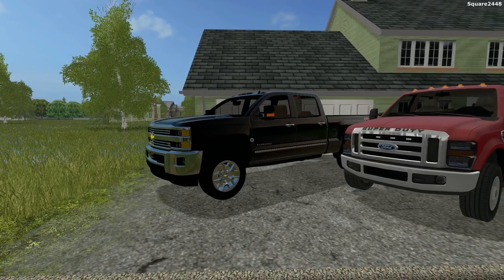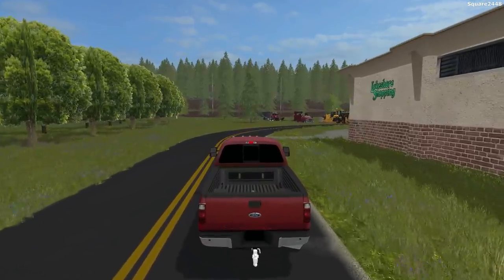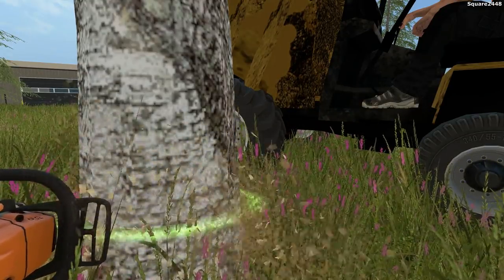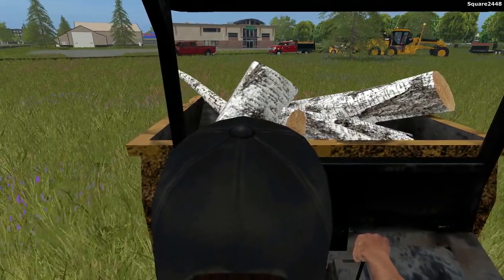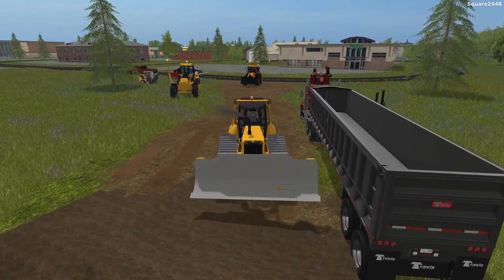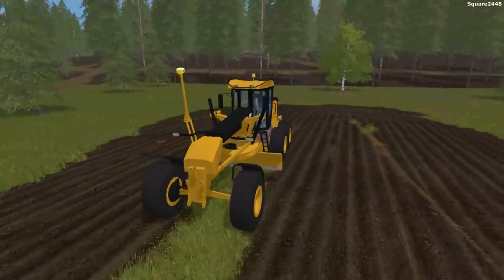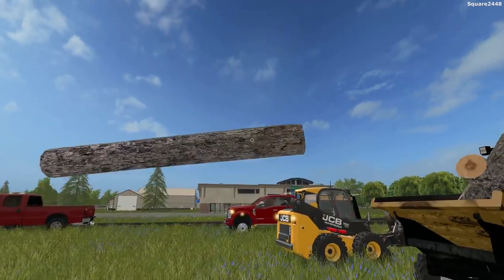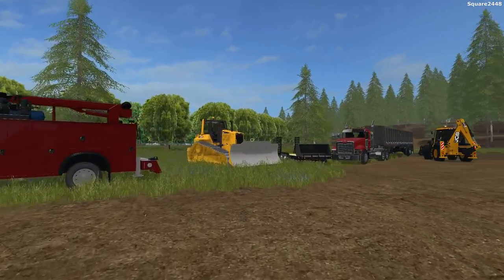Farming Simulator 17 | Clearing Land | Cat Dozer | Mini Dumper | Cat Grader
Today we clear land for the new mansion project using the Cat D6N Dozer and JCB backhoe.

Thanks, Square2448